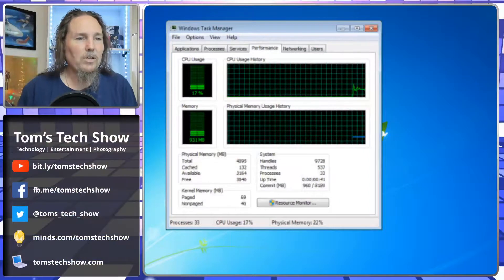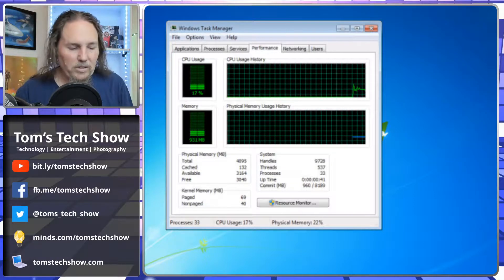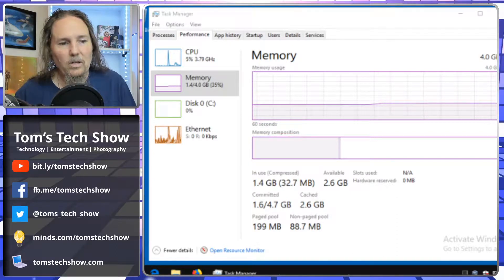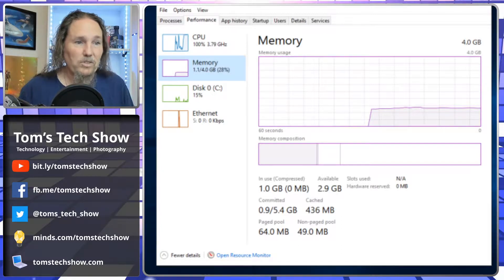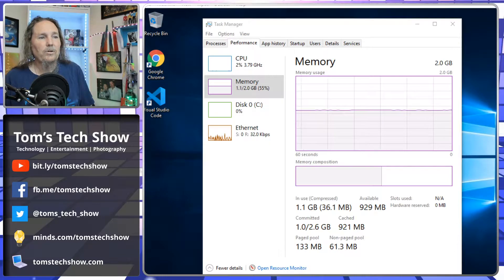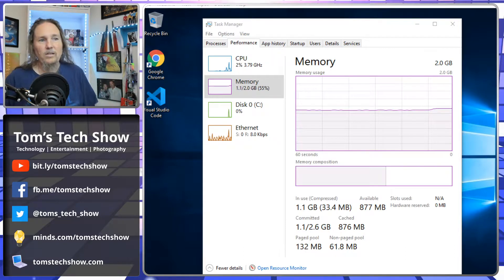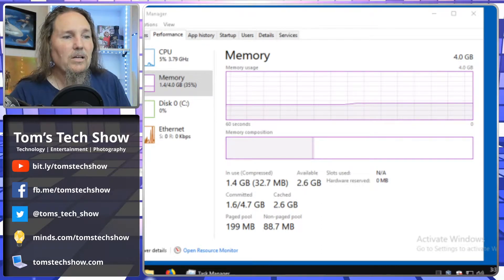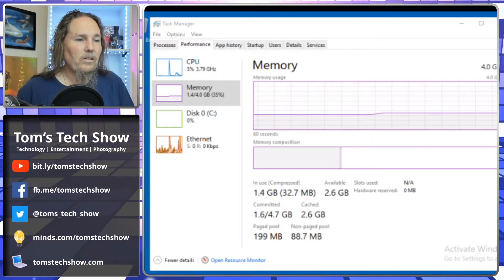Windows LTSC Memory Comparison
Comparing Memory use of the operating system of Windows 7, Windows 10 and Windows 10 LTSC

0 - SHARE THE VIDEO!